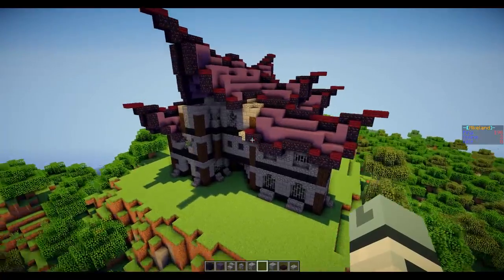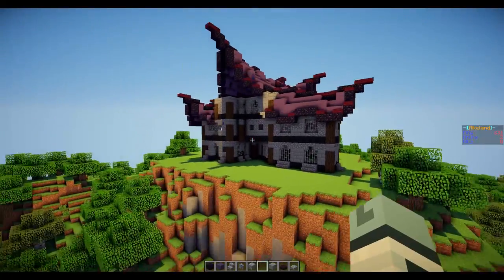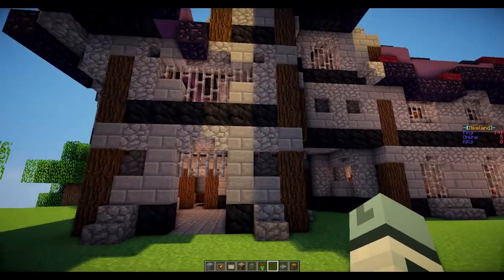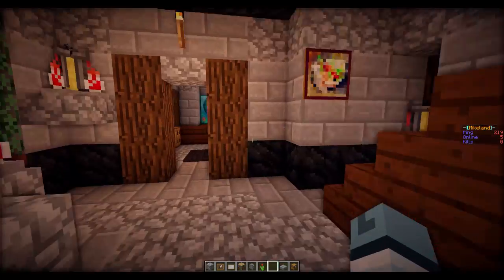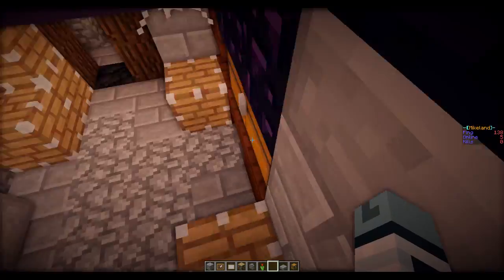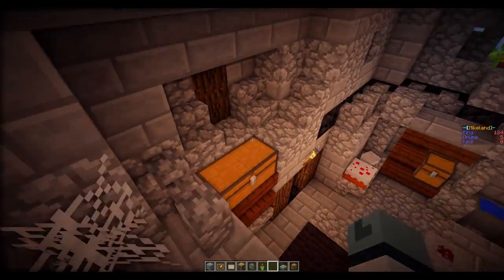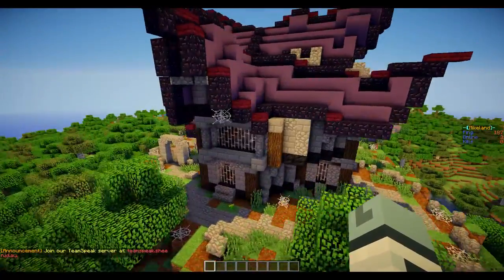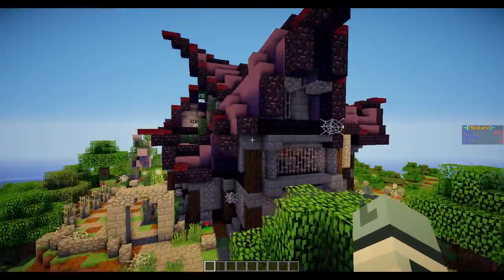SpaceMan Builds Houses Episode 3 - Theme: Fantasy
SPOOKY EVIL SCIENCE ARRR

World download will be available after each month when the theme is changed, Please leave as much criticism and advice as possible! I am very new to the whole video thing and if there is anything I can improve on please tell me!